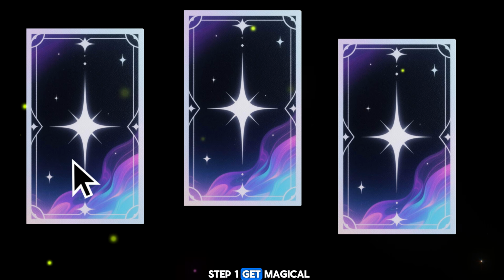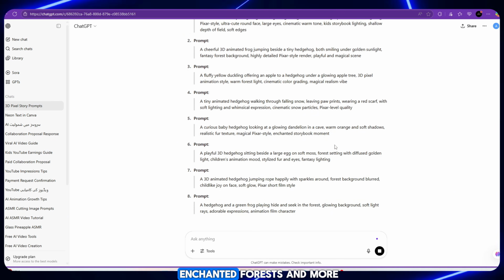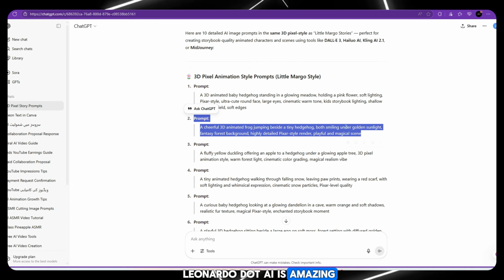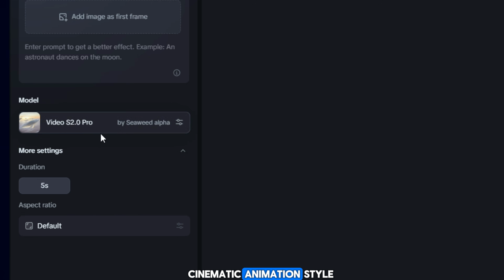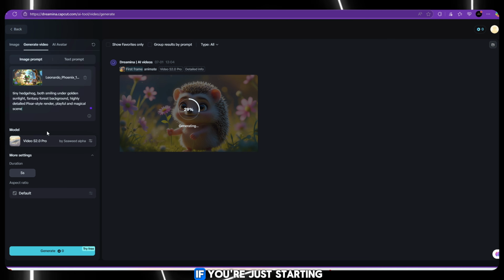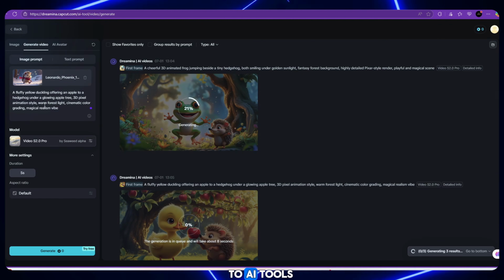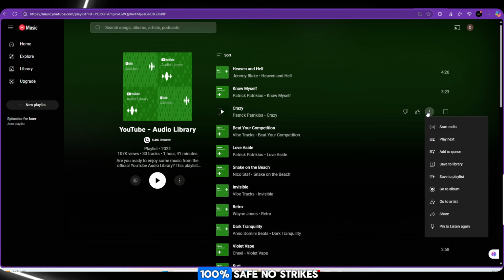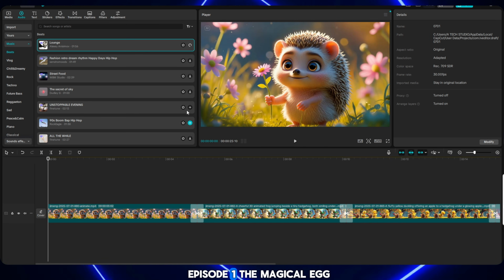100% FREE AI Animated Videos – No Cost, No Credit Card, No Budget Needed!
🎥 Title: 1000% FREE AI Video & Image Generator | Your Animated Life is About to Change Forever!

Description:
Unlock the power of AI without spending a dime! In this step-by-step tutorial, I’ll show you how to generate stunning, cinematic-quality AI images and animated videos using 100% free tools—no credit card, no watermarks, no limits. We’ll walk through:

Screenshot + ChatGPT prompt → 10 ultra-cute rabbit-style image prompts

→ Generate HD AI images (Version 2.1)

VPN + CapCut Video → Unlock free video generation (Model 2.0 for fast, high-quality results)

CapCut editing steps → Seamless transitions, effects, on-screen text, and perfect timing

By the end, you’ll have:

A polished, HD, watermark-free animated video

Full creative control using free AI tools

The power to elevate your content creation game

Free VPN I recommend: Windscribe VPN

CapCut editor: capcut.com or mobile app

ChatGPT prompt templates: Get yours inside the video!

free AI video generator, free AI image generator, dreamina capcut tutorial, capcut AI images, free AI animation, realistic AI video, rabbit character AI, AI short video tutorial, no watermark AI tool, free image-to-video AI, cinematic AI video, ChatGPT prompt for AI image, free VPN unlock AI tool, Windscribe VPN for video, generate HD AI images free, CapCut editing tutorial, AI video effects, AI transitions tutorial, content creation AI, AI powered animation, YouTube Shorts AI, viral AI video tutorial, AI rabbit prompts, how to make AI animated video, free AI tools 2025, AI video production free, AI for beginners free, best free AI video editor, no credit card AI tool.